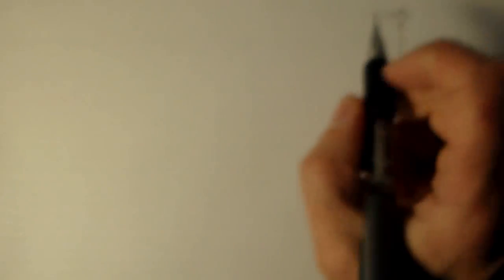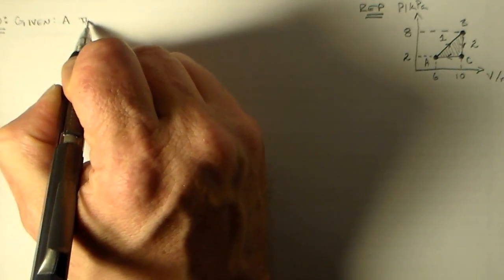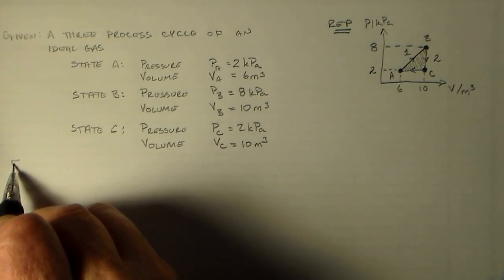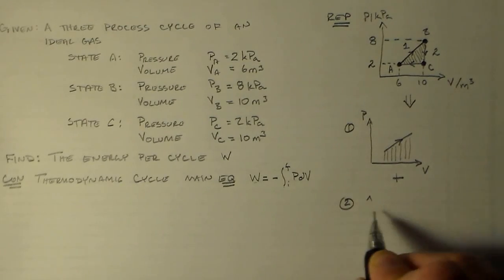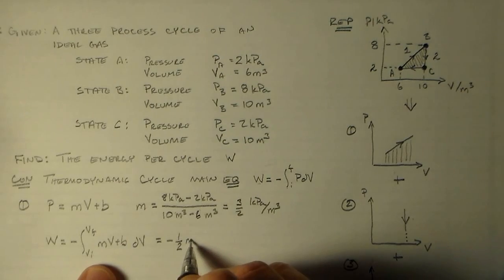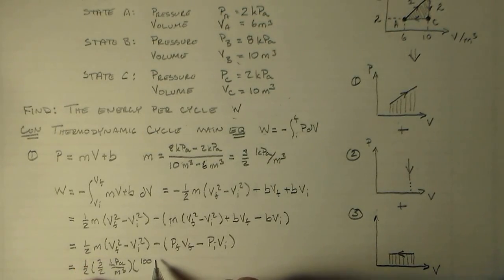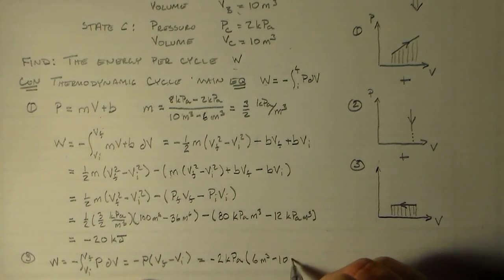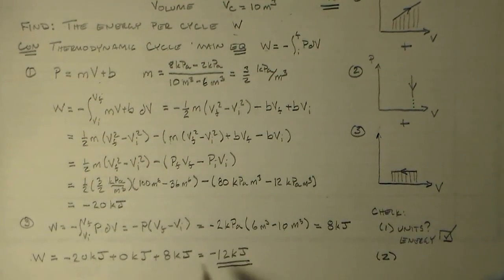Thermo Cycle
Work in a thermodynamic cycle.

Problem Statement:

Find the work done by a gas that is taken through a three state cycle, with each process being a straight line between states on a P-V diagram.  The three states are (6 m^3, 2 kPa), (10 m^3, 8 kPa), and (10 m^3, 2 kPa).